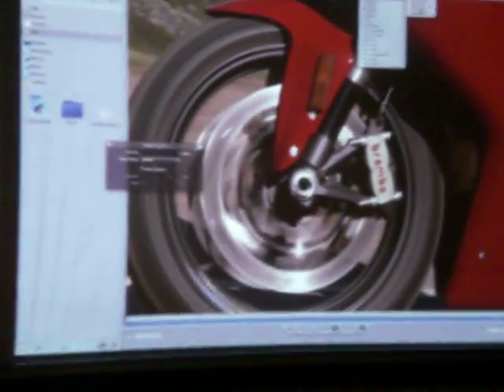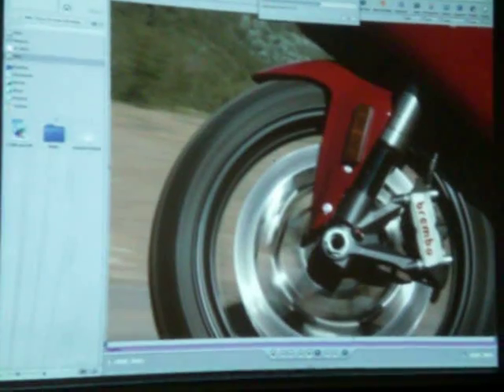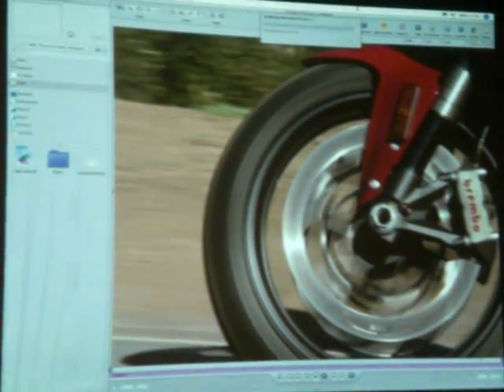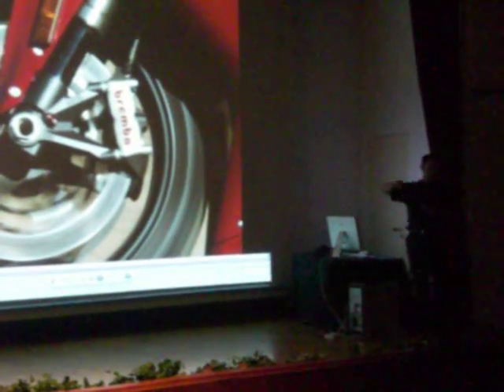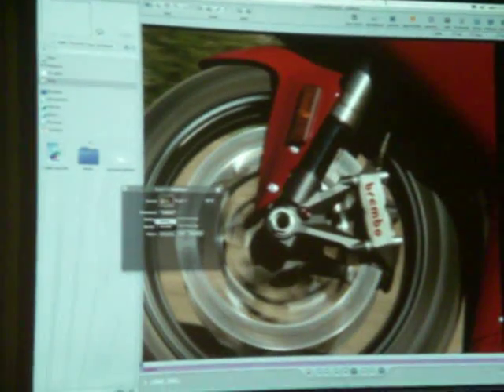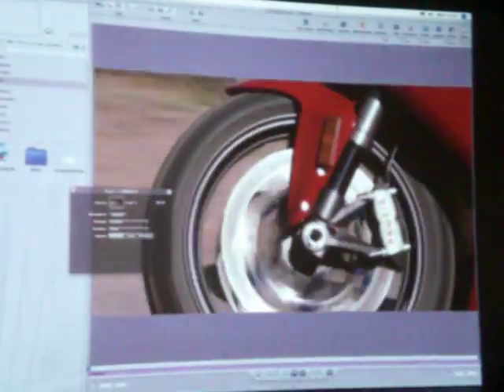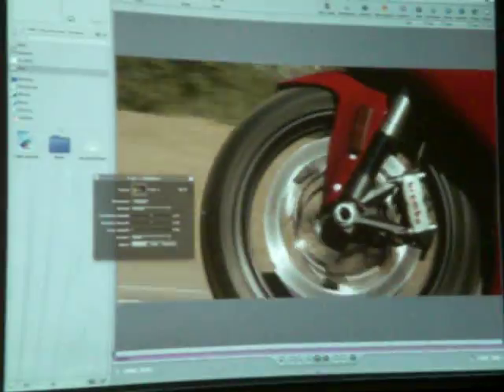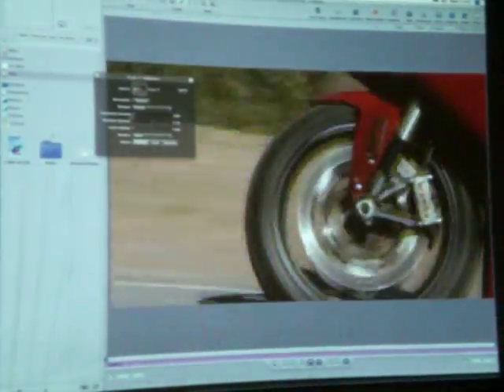Final Cut 2 Roadshow - Stabilizer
How to stabilize the camera...how much you want in Final Cut 2